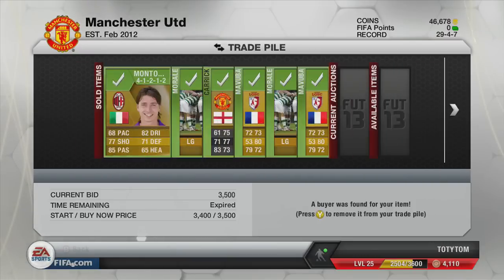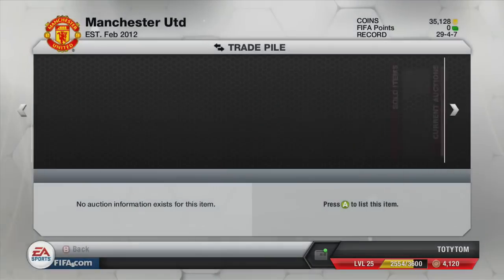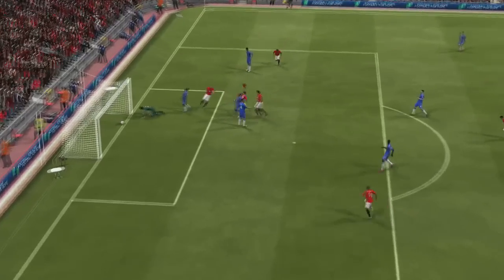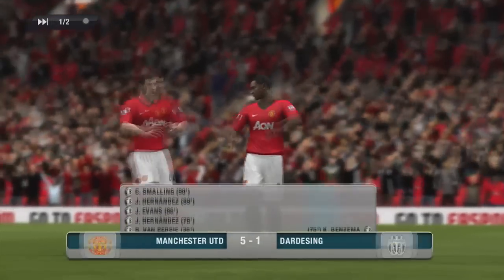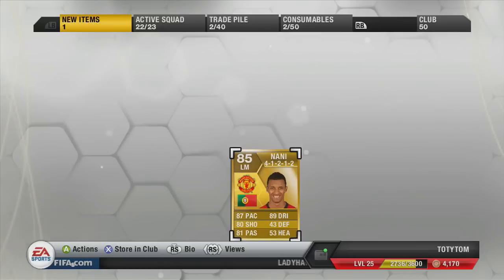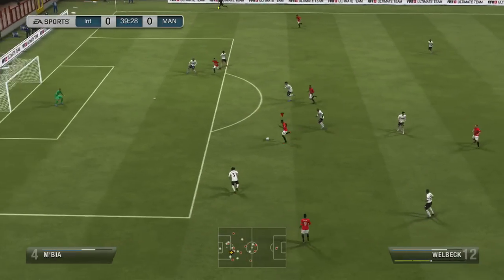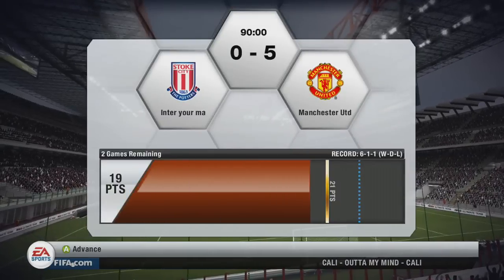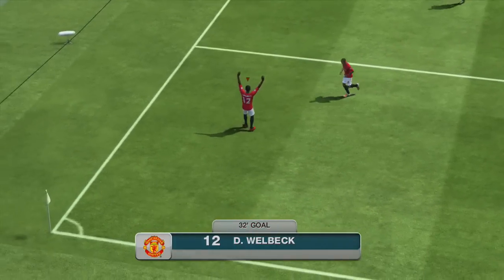Mission: Manchester Ep17 | Another Big Signing!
dowpg
Can I get a like for another big player joining the club? :D